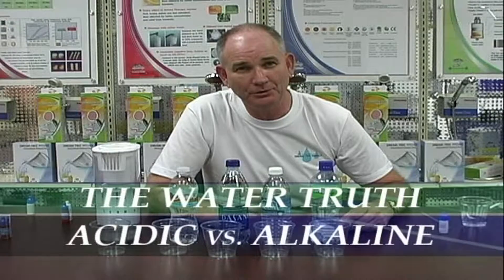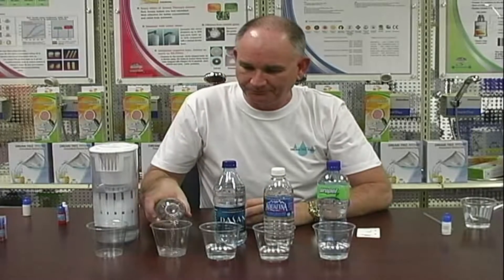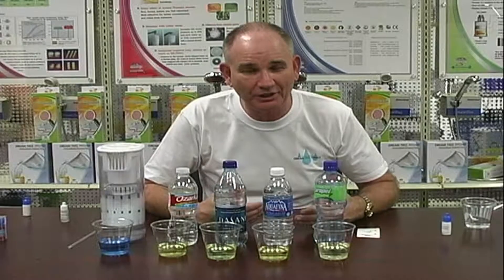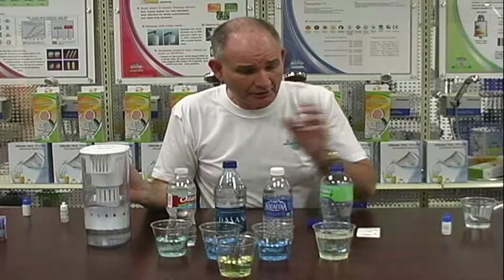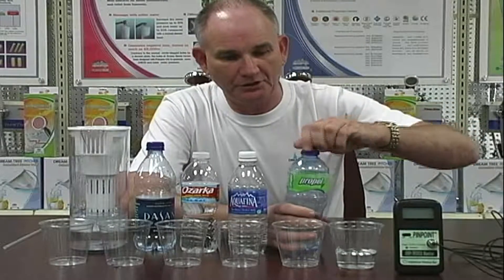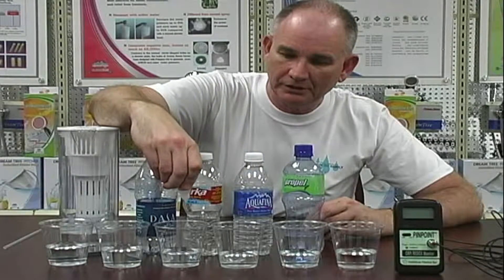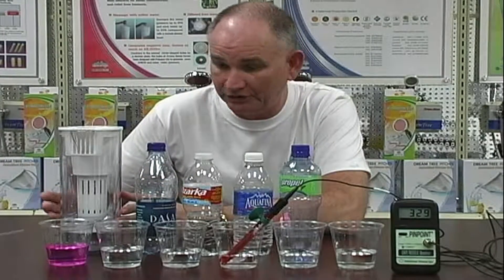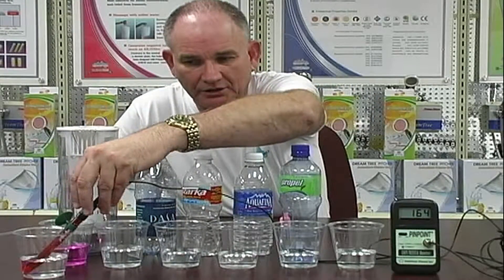acidic vs alkaline